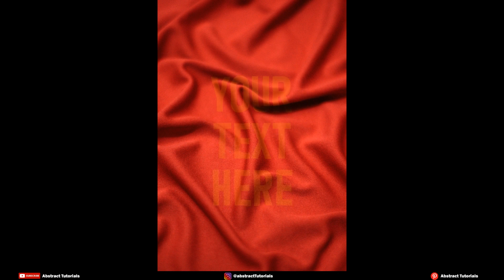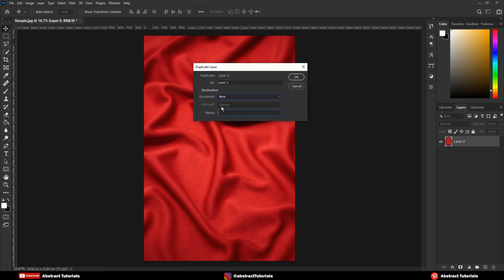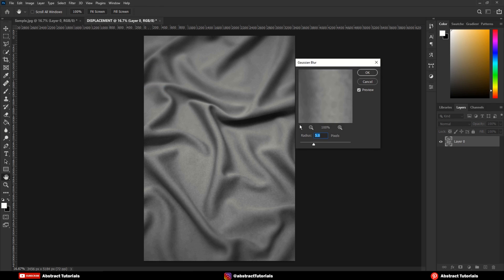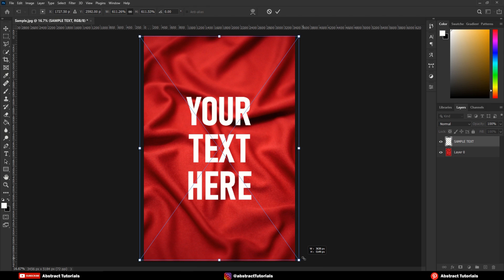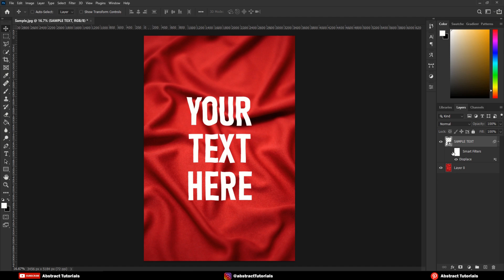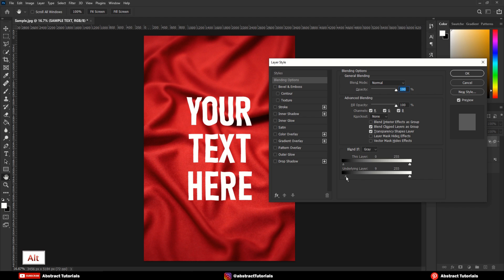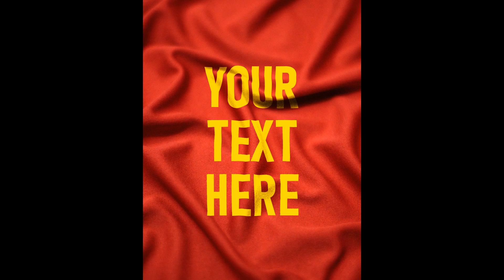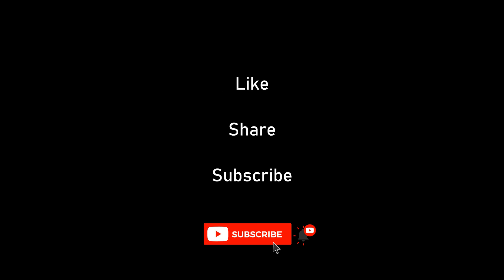Blend Anything on Any Surface in Photoshop | Easy Tutorial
Hello viewers,
In this video we will learn How to Place Anything on any Surface with the help of Adobe Photoshop. Isn't it sounds crazy!!? Yeah So, let's do it!

I hope this video will help you learn something new and create some creative effects in pictures.